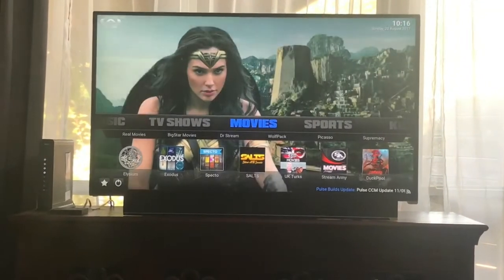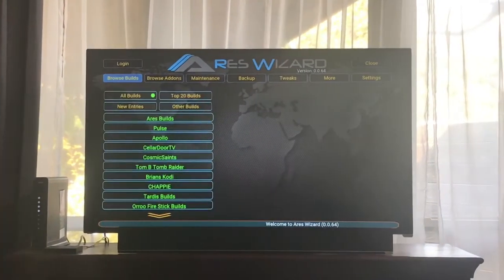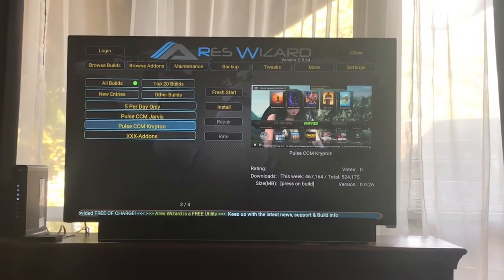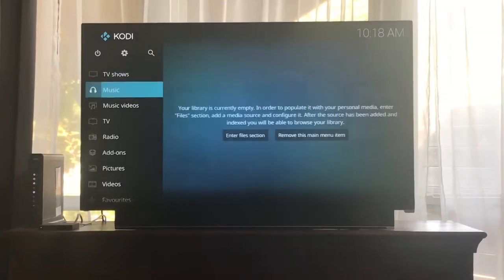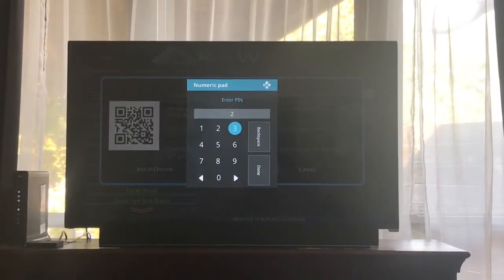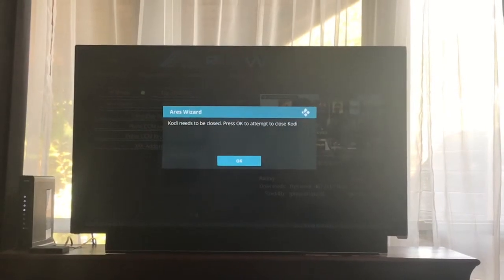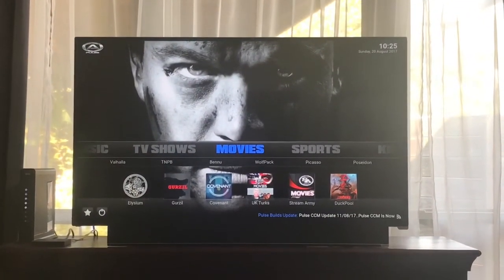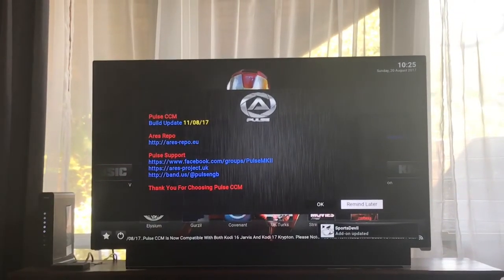Update Kodi 17 with Pulse CCM using Ares Wizard Amazon fire tv/stick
This is the current video on how to do your updates for Pulse CCM on Ares wizard. This is for Kodi 17 on the Amazon fire TV/stick